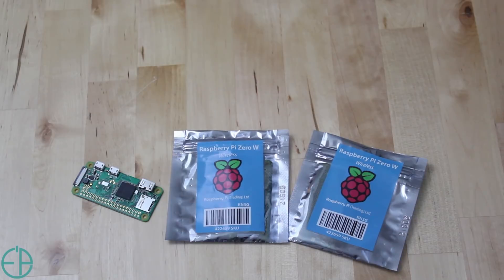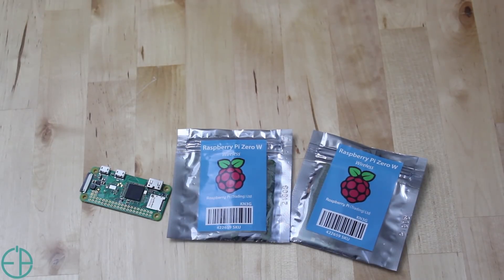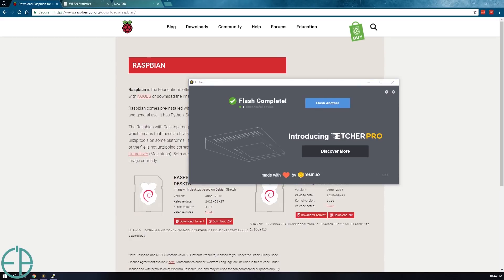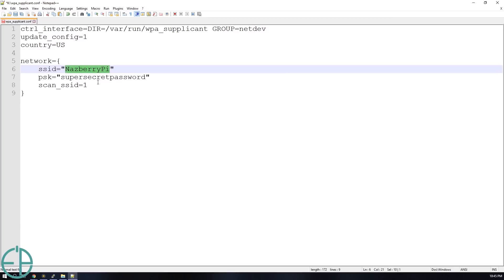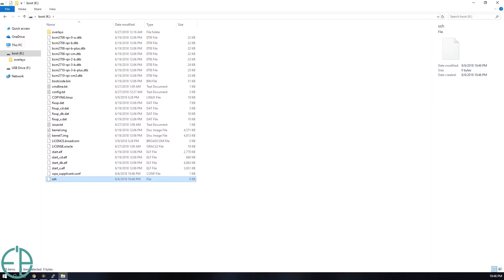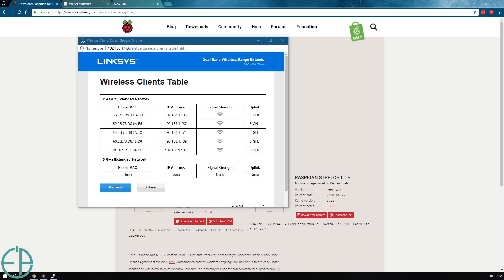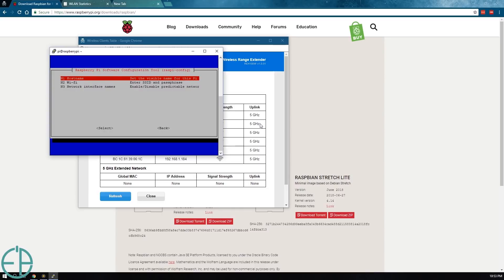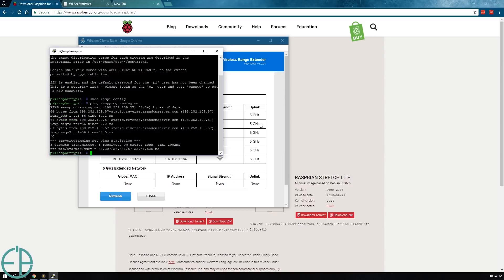Headless Raspberry Pi + Win a free RPi Zero W!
April 2021 Update: There's a newer and easier way to set up a headless Raspberry Pi

Welcome to the first Raspberry Pi tutorial where you have the opportunity to win one of two Raspberry Pi Zero Ws shown in the video.

Entry rules:

1. Must be from the continental United States (sorry, I will try to open it up internationally in a future giveaway).

2. Comment anywhere in this video or on the video posted on EasyProgramming.net

3. Optional: Mention what state you are from.

4. That's all!

Now to get to the video. In this tutorial, I show you how to quickly set up a Headless Raspberry Pi. A headless Pi is just a Pi that doesn't require a keyboard, mouse, or monitor to set up and access. All you need to know is your Wifi SSID and password and you are all set.